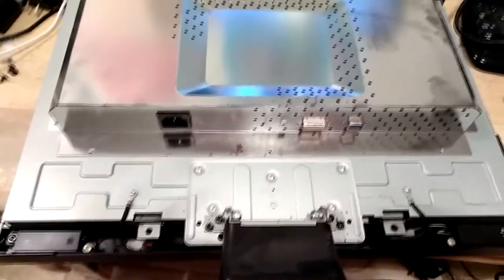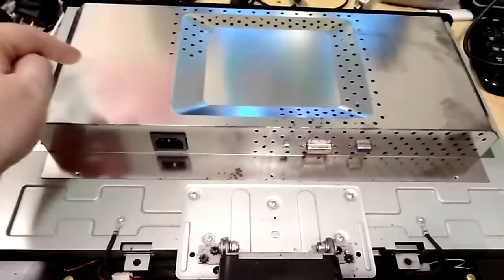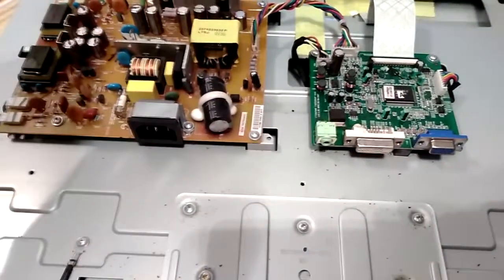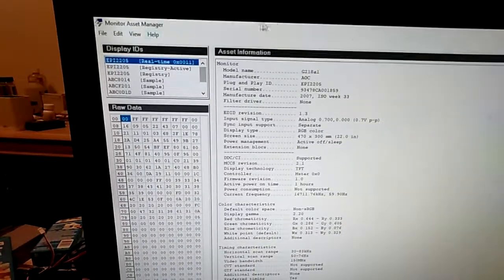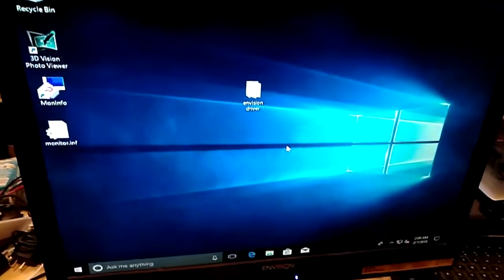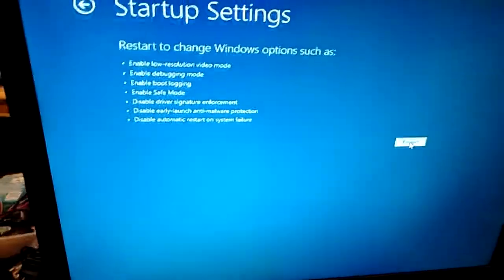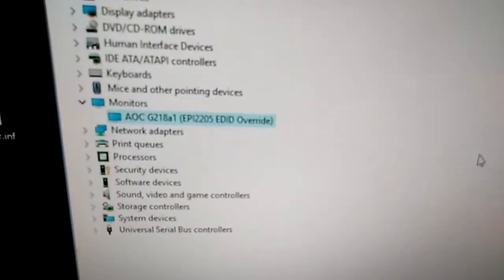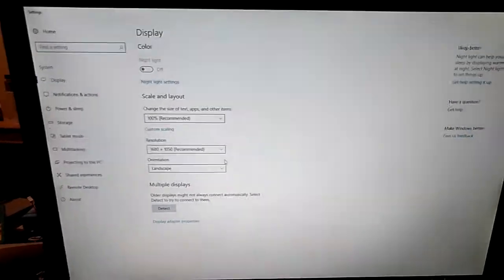Dealing with EDID problems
Do you have a monitor that won't run at it's native resolution? You most likely have corrupted EDID info in the monitors eprom. In this video I show how to make a override driver.